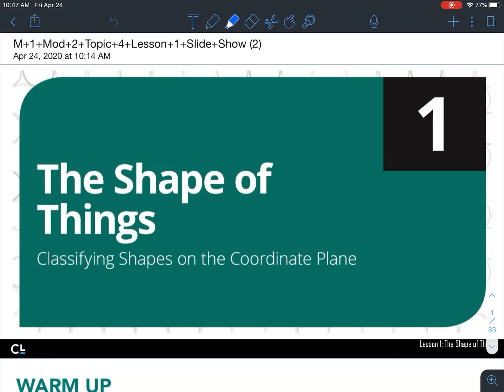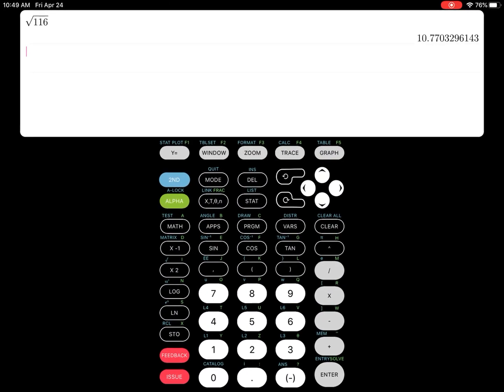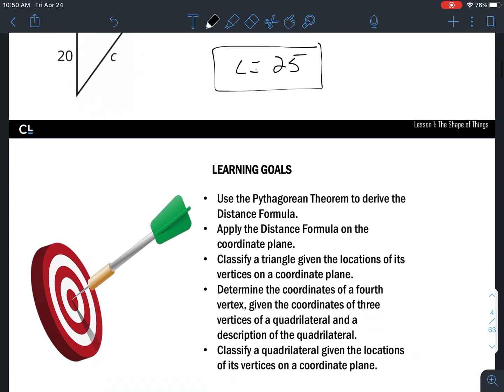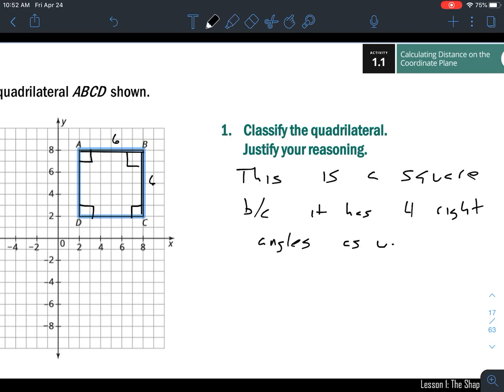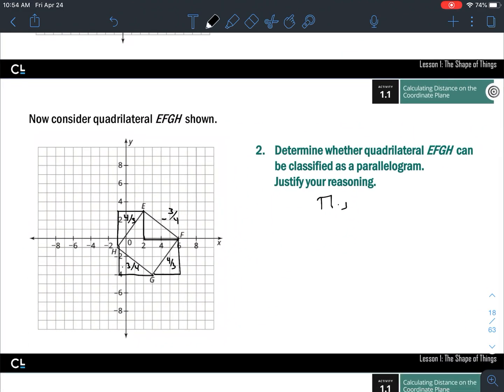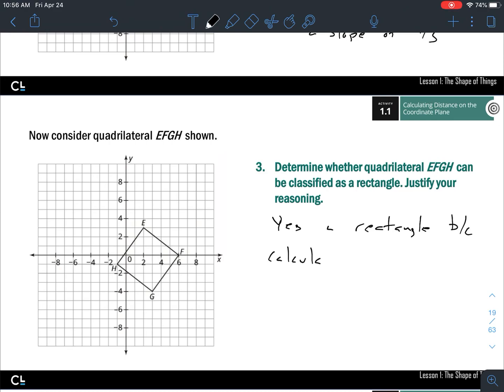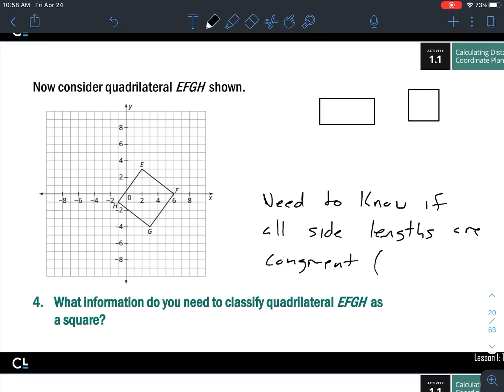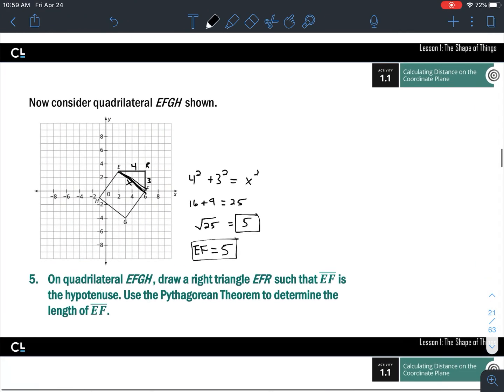Math 1 4/27